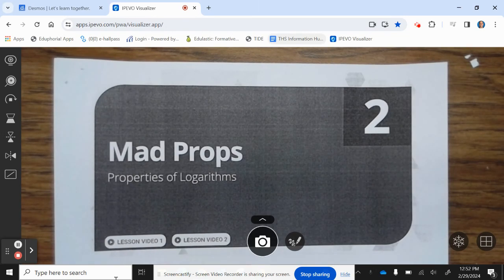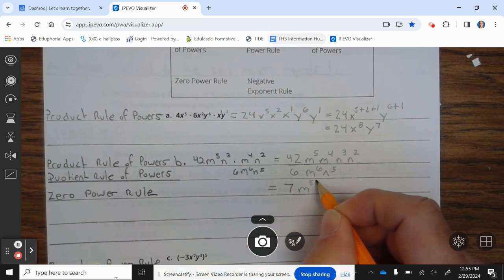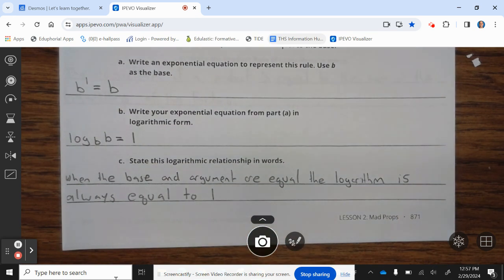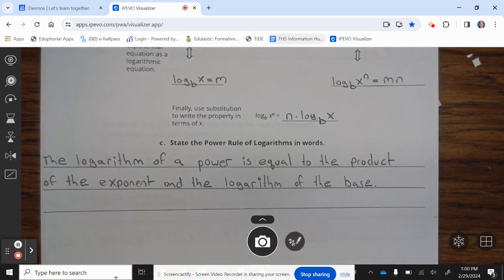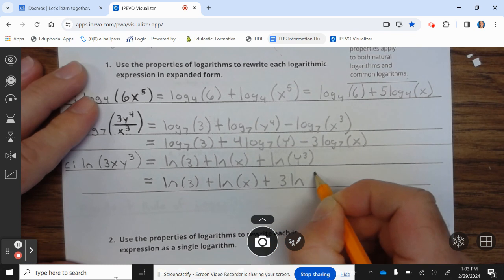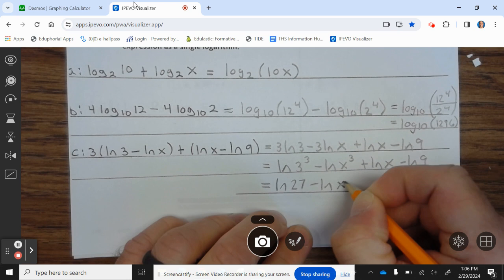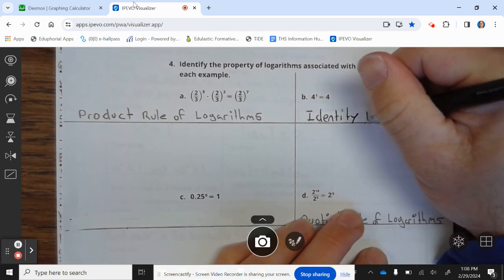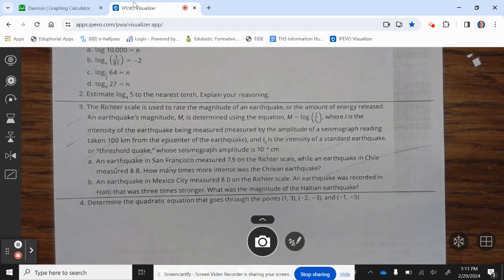2.2 Mad Props Activity 2.1 and 2.2